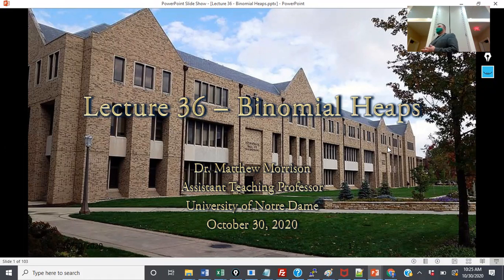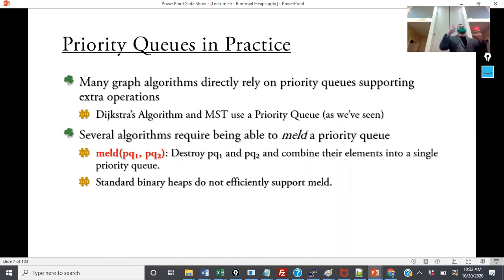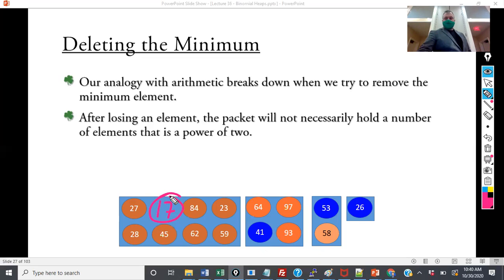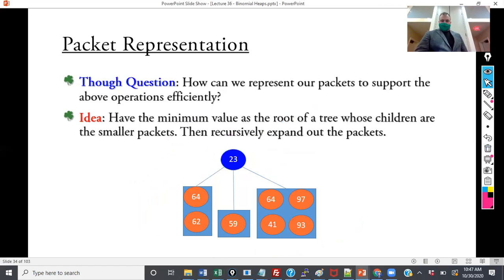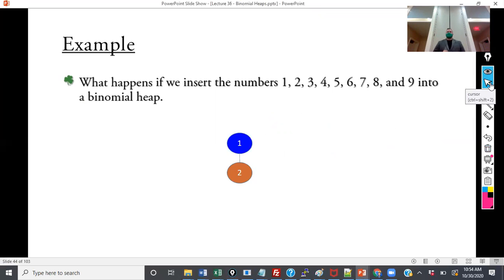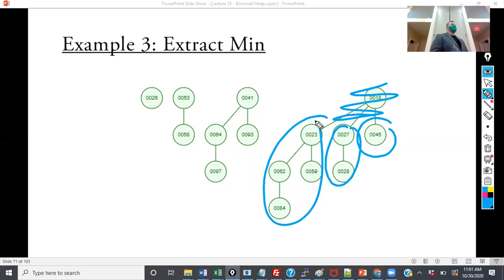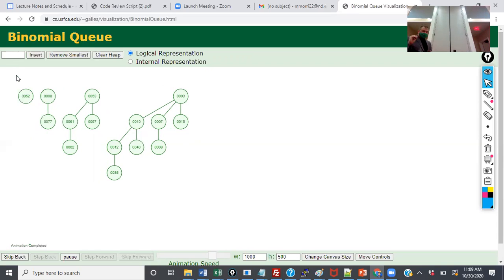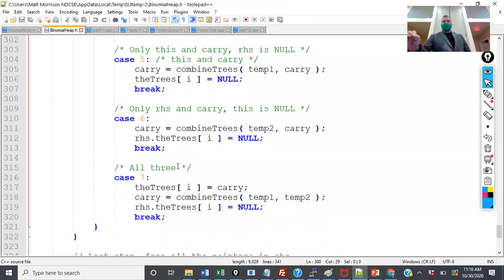CSE 20312 - Lecture 36 - Binomial Heaps